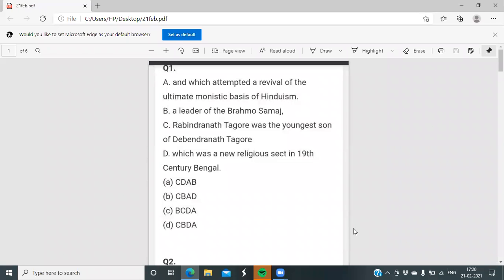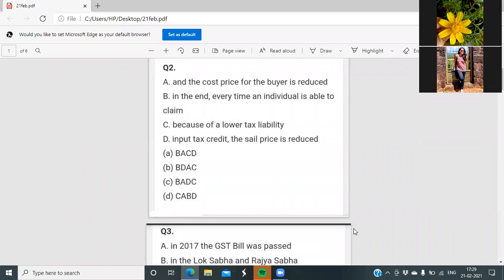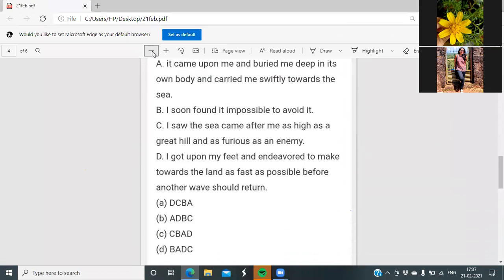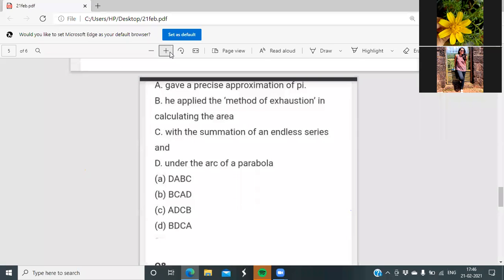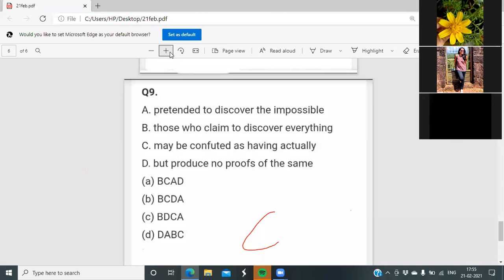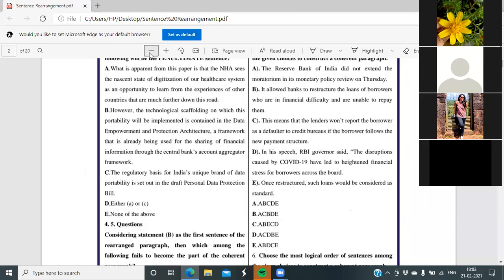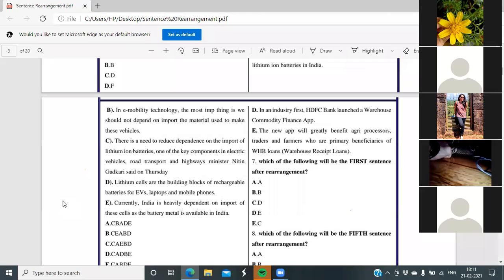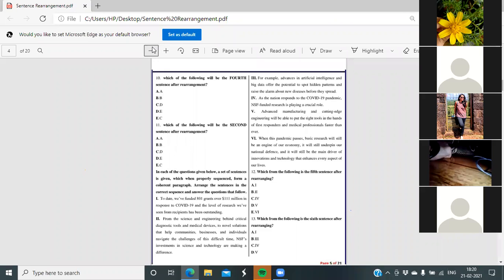BW- Sentence rearrangement lecture (21 feb 21)